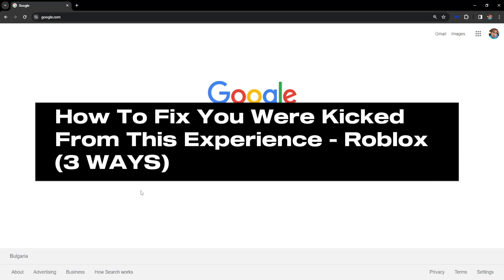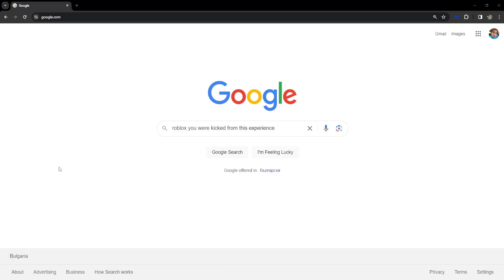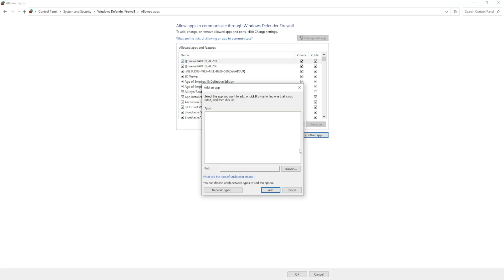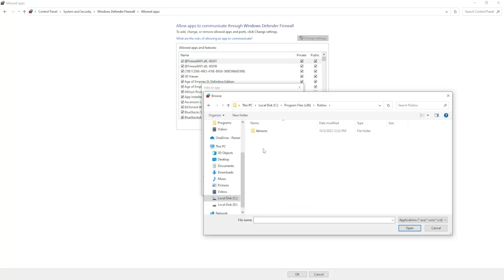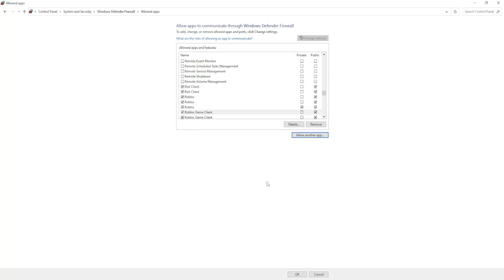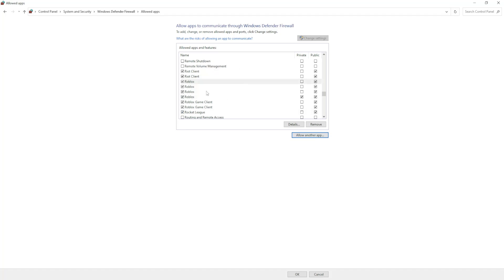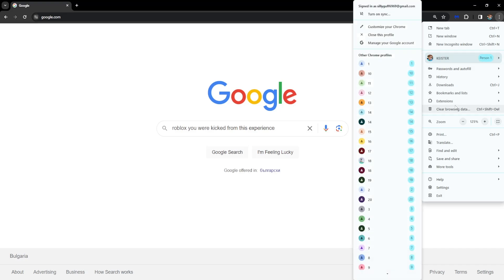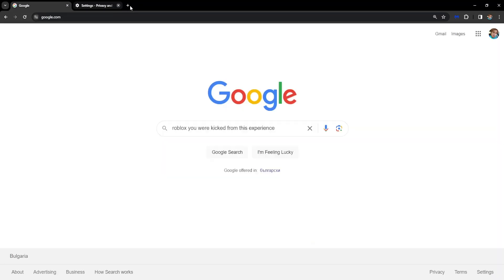How To Fix You Were Kicked From This Experience - Roblox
In this video I show you how to fix "you were kicked from this experience" on Roblox. If you get Error Code: 267 when you play Roblox then this is the tutorial for you.

Timestamps:
0:00 - Intro
0:10 - Method 1
1:46 - Method 2
2:15 - Method 3